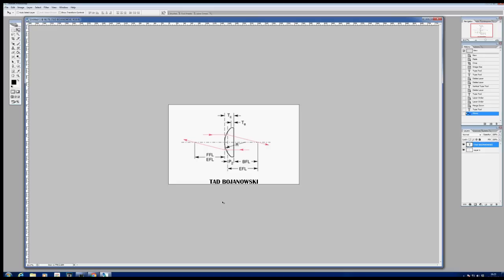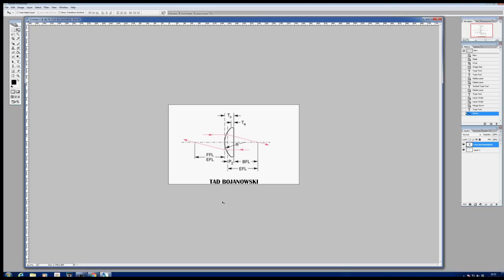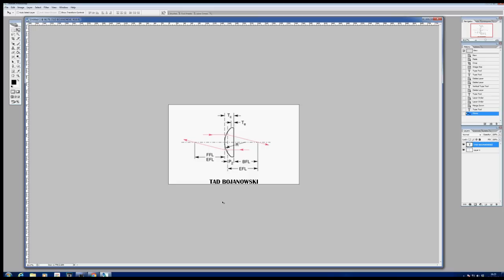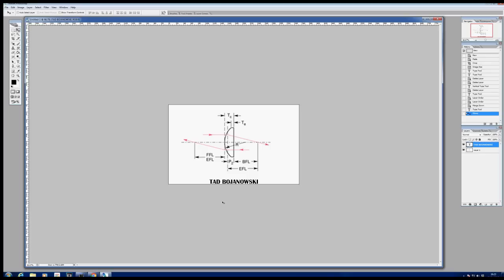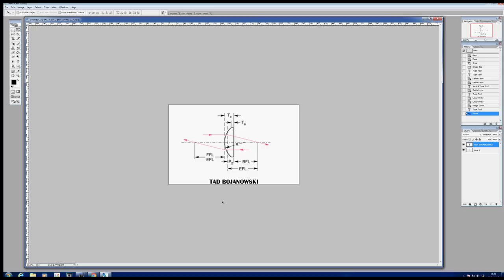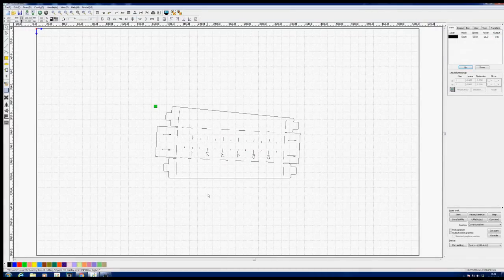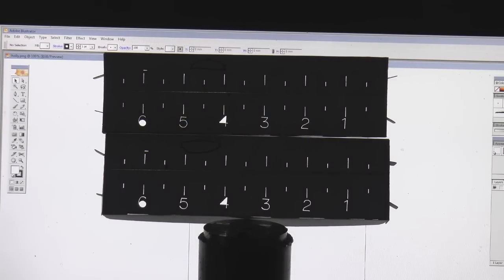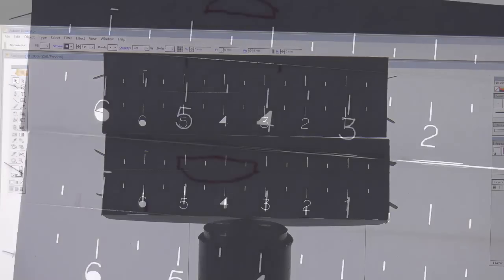RDWorks Learning Lab 60 Lens Orientation